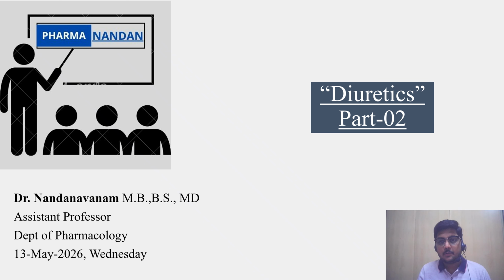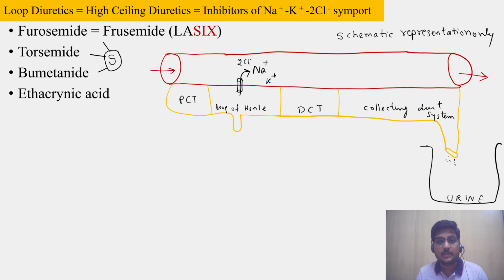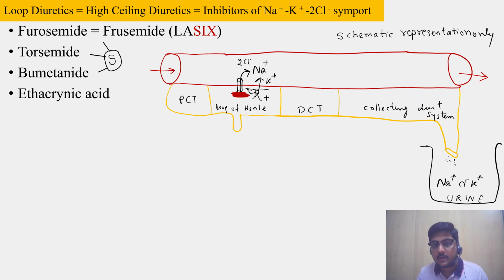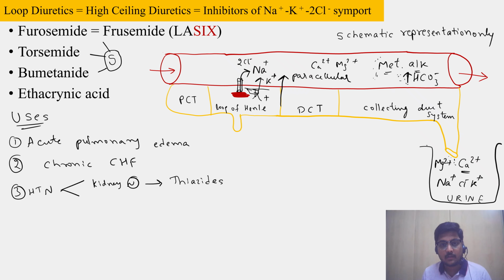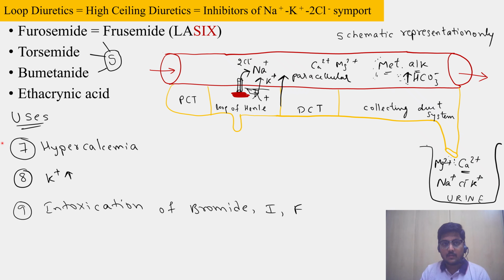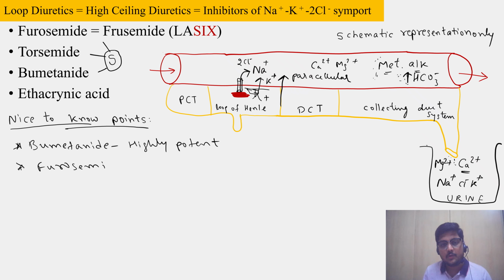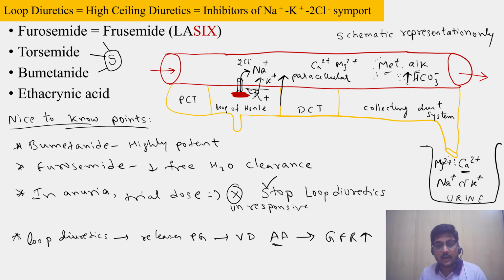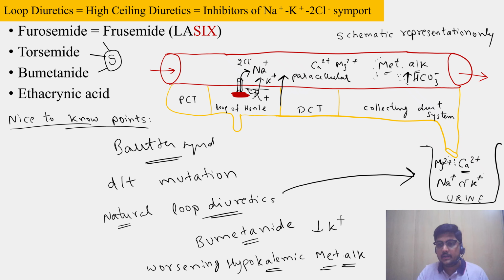Diuretics Part 2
Hello all..
This is Dr. Sarath Nandanavanam MBBS MD in Pharmacology discussing content for medical students.
In this video, we discuss Loop Diuretics.
The content covered is for beginners who are preparing for 2nd year MBBS theory exams and suitable for beginners preparing for competitive exams too!!